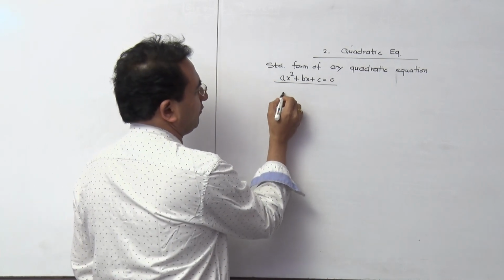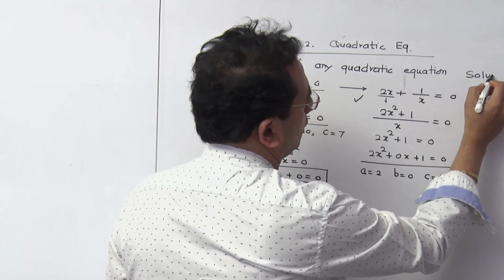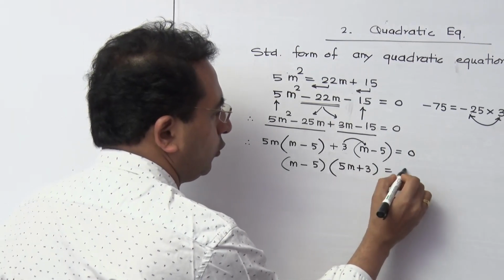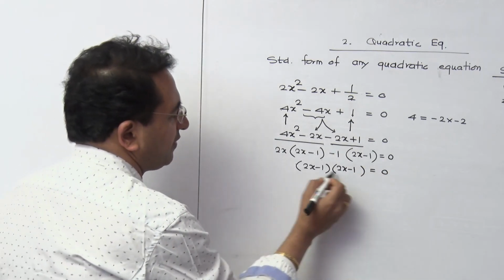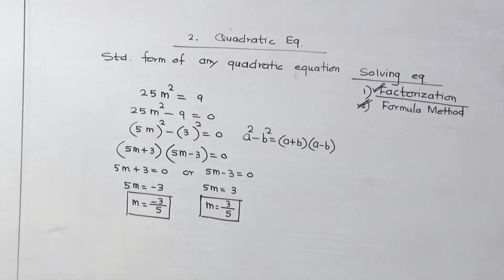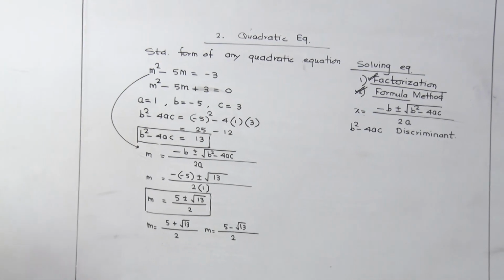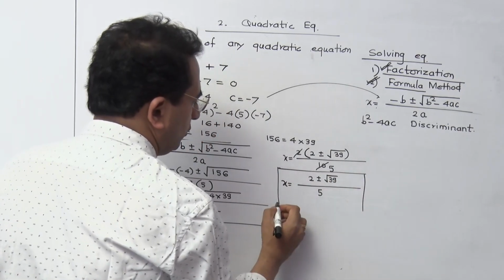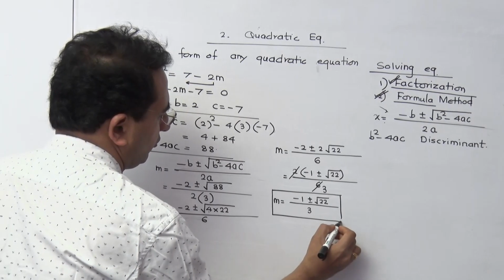English Medium - Subject: Maths 1 - Session: 4